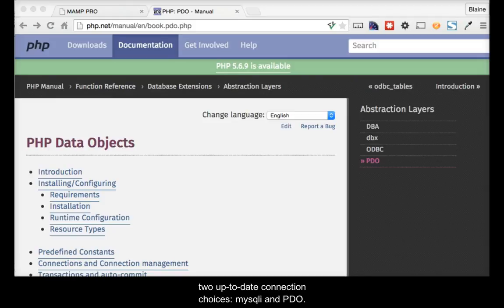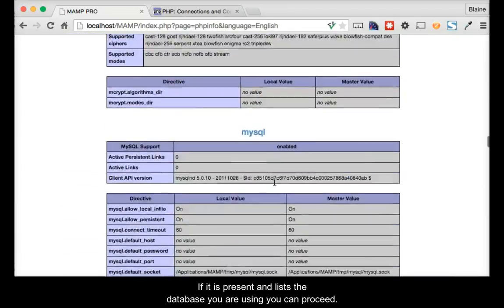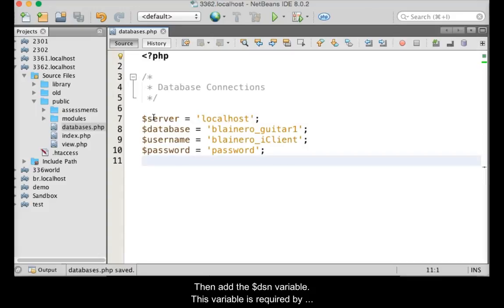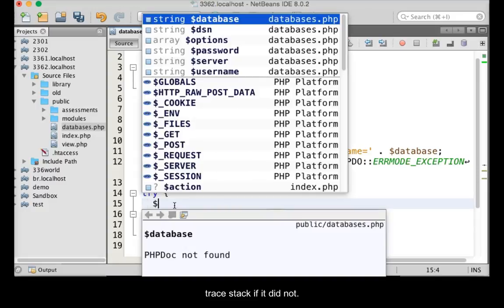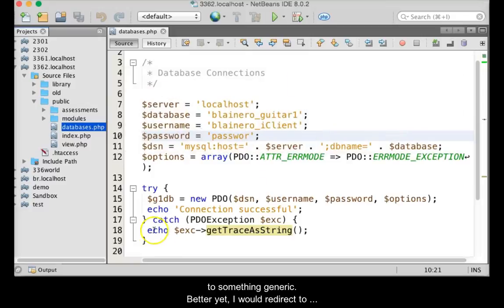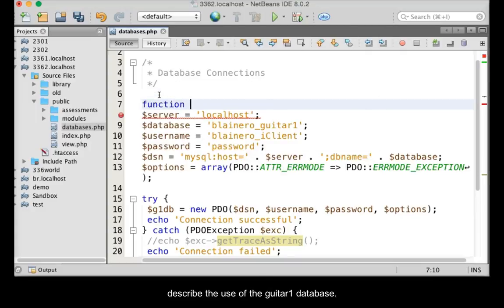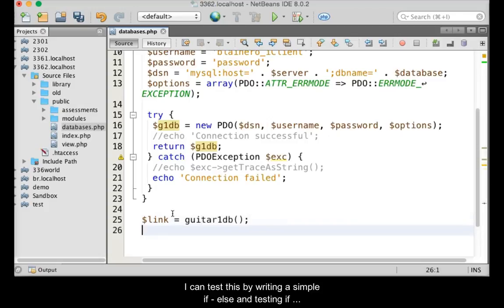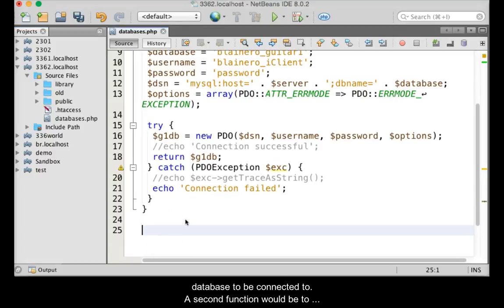PDO Connection Creation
Creating a PDO database connection to work with PHP and a MySQL database is illustrated. This video includes the use of try-catch blocks, error connection handling and function creation for use of the connection.